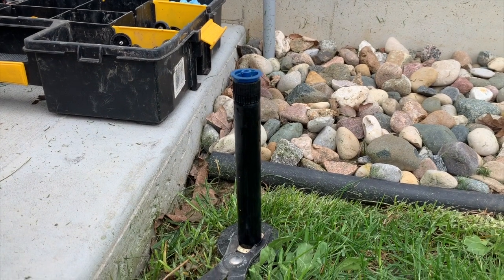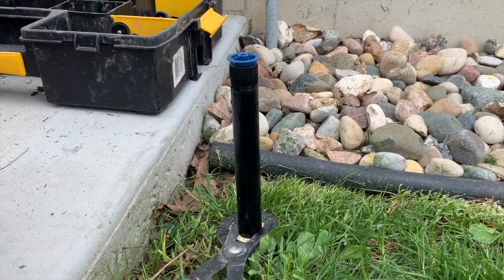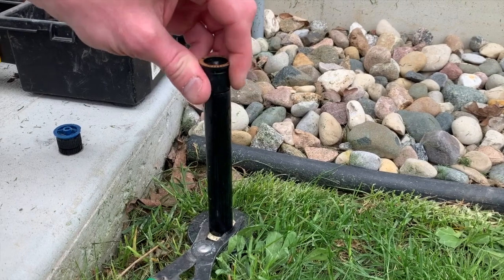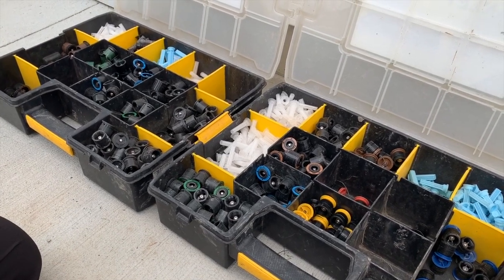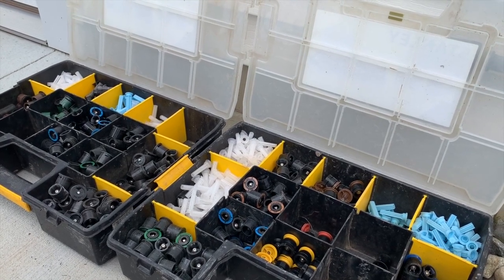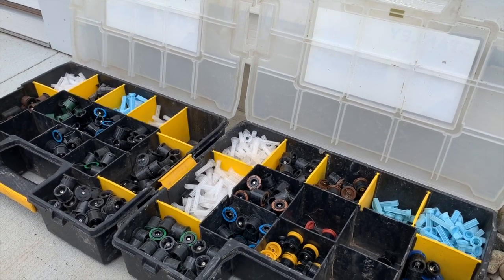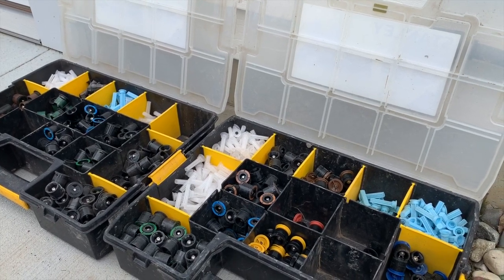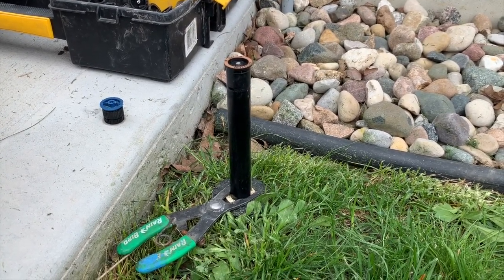Rain Bird Spray Head Nozzle Selection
This is a quick video on helping to select the right nozzle to install on a Rain Bird 1800 series spray head.